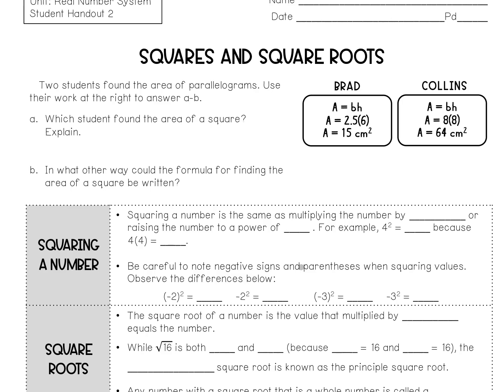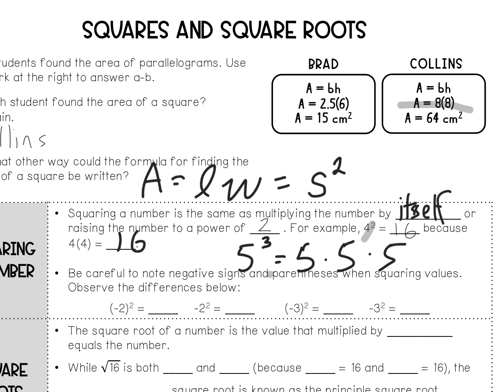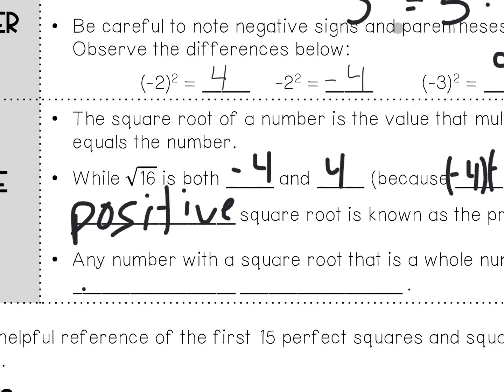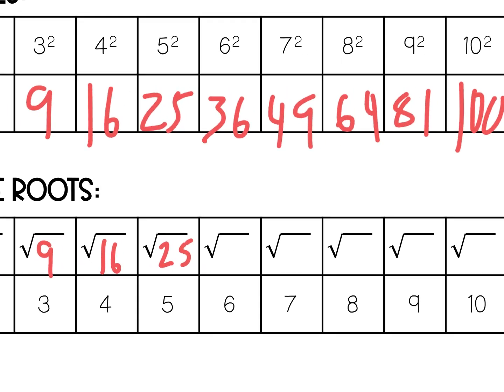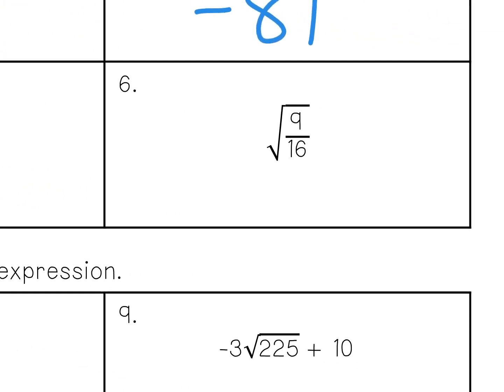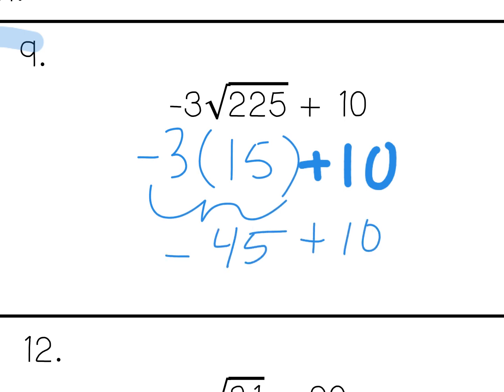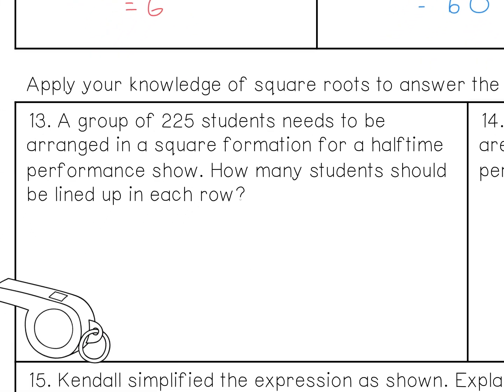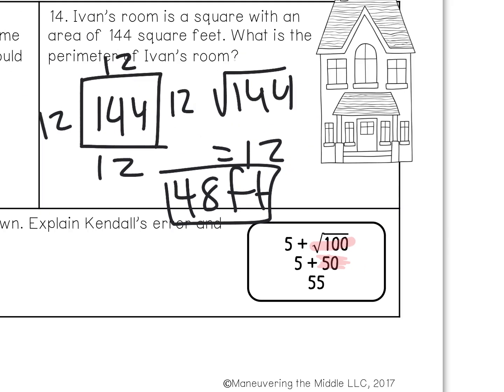8-8-23 Squares and Square Roots